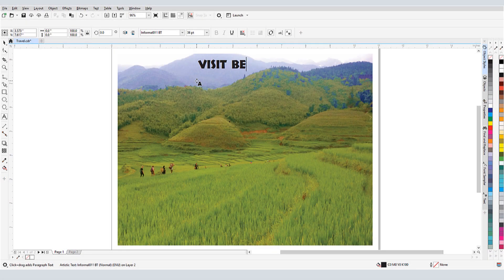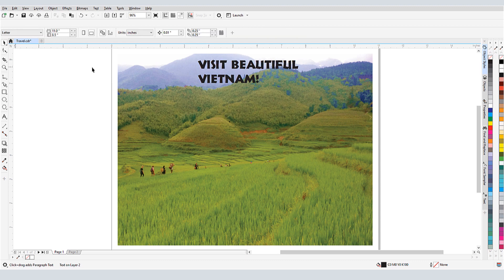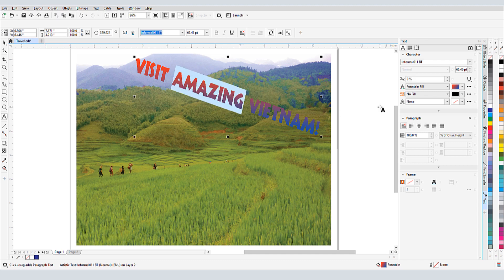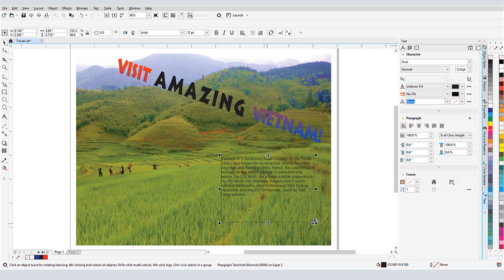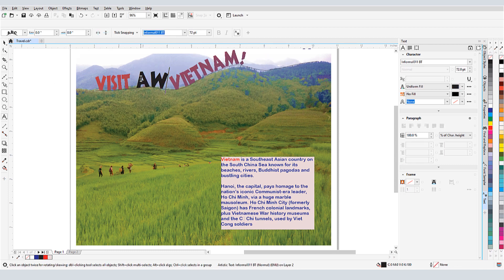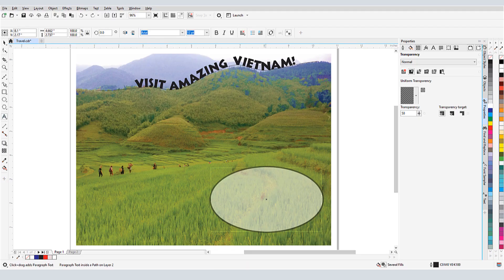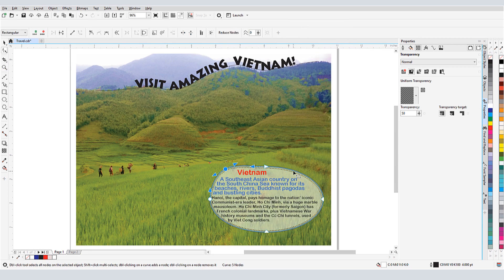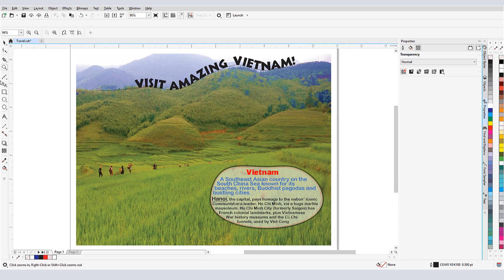Adding and Editing Text in CorelDRAW (PC)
This tutorial is all about adding and editing both types of text: artistic and paragraph. You’ll also learn how to fit text to curves and shapes. Download a printable copy of this tutorial from our tutorial